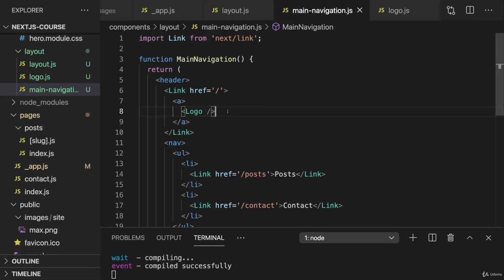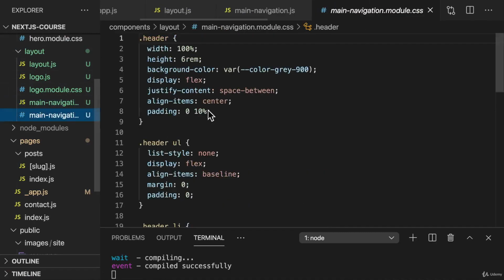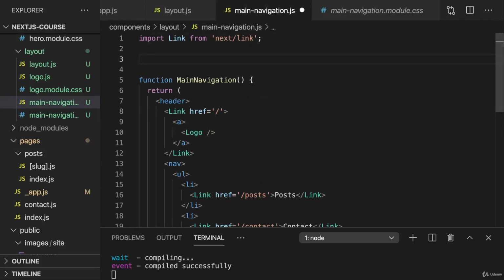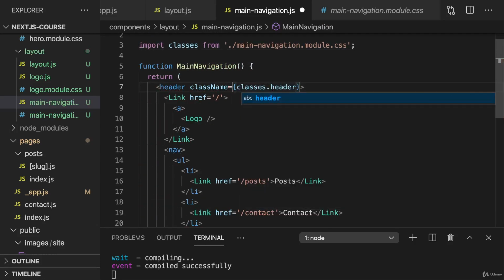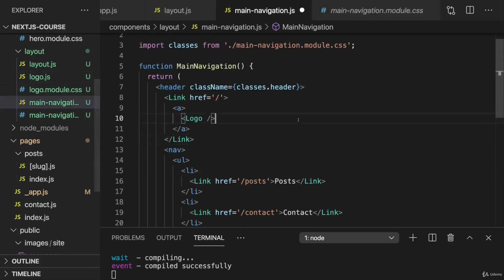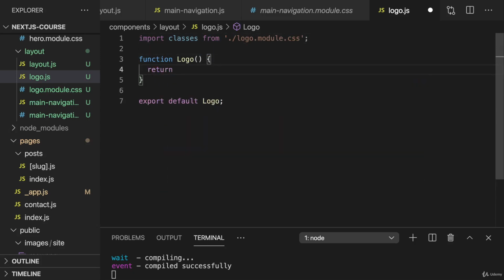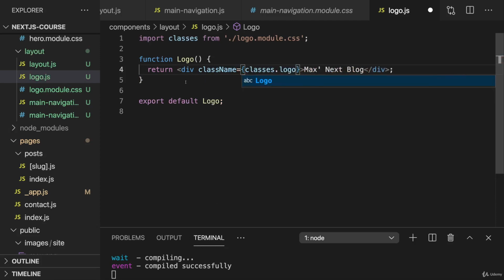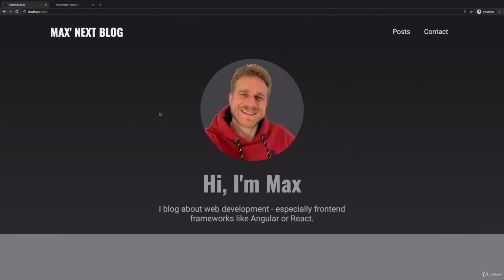176 Time To Add Styling & A Logo